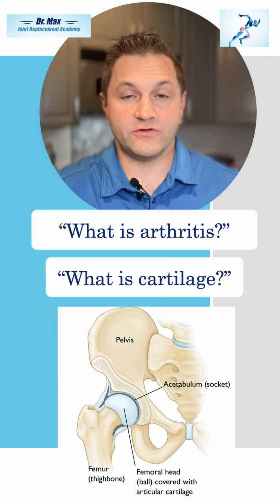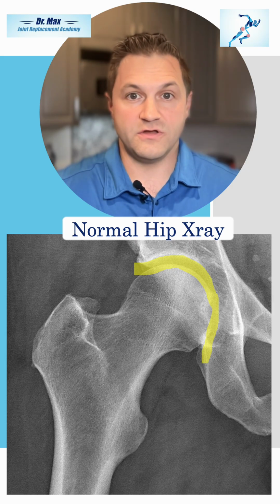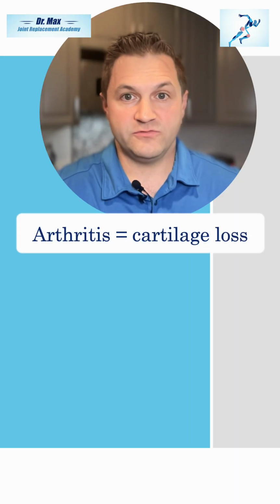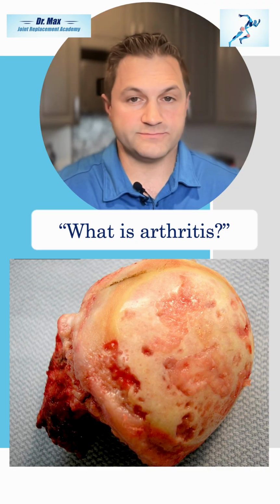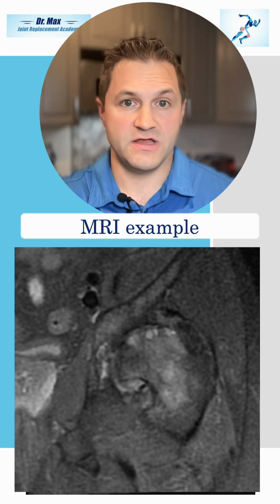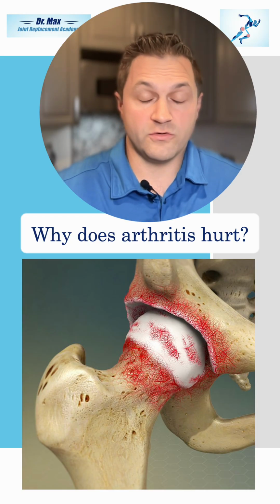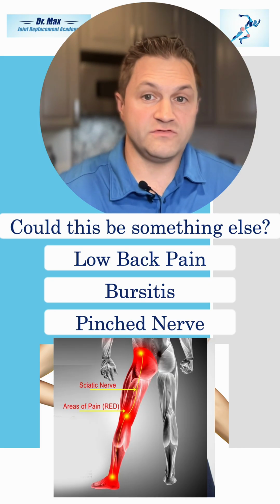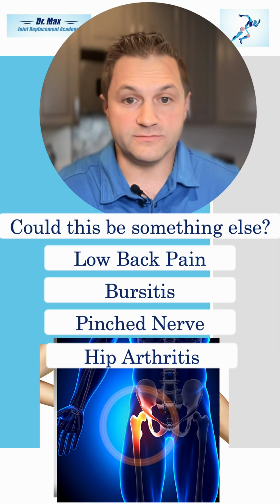What is arthritis of the hip 1.0